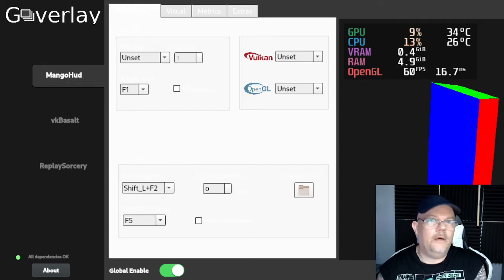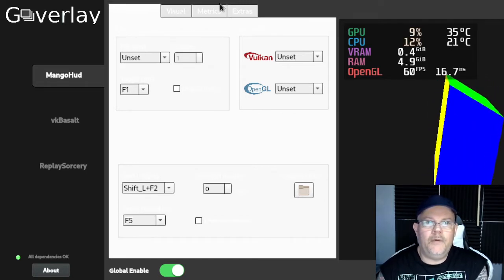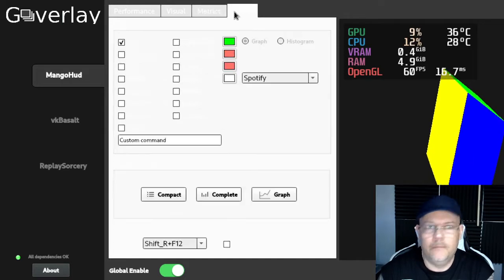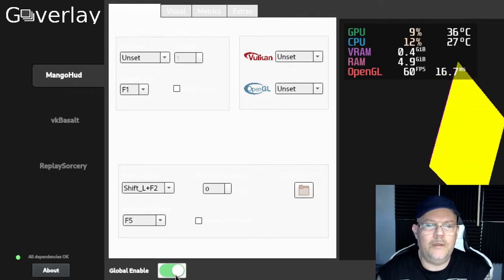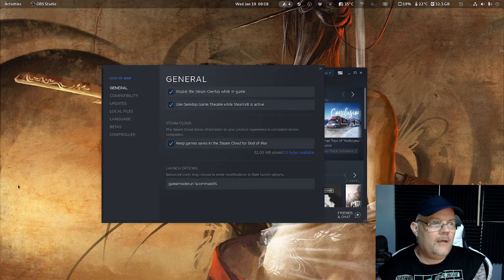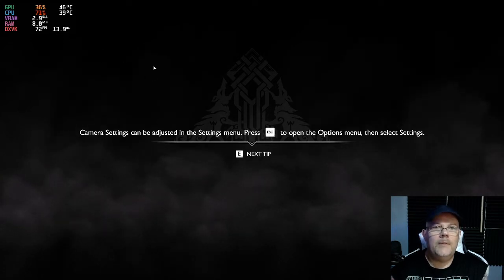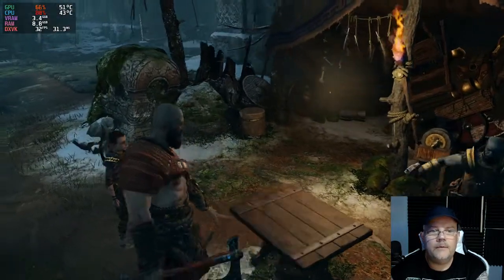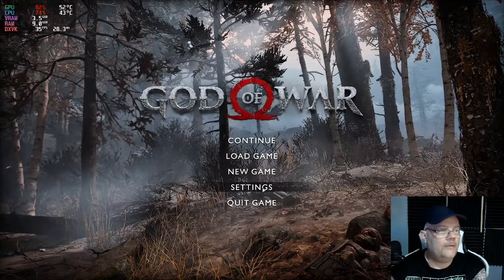FPS overlay in Linux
If you have experienced FPS overlay before on Windows, you know it is many to choose from. To get an FPS overlay in Linux, you can simply use the built-in overlay is Steam. This is by the way very limited, so in Linux the best tool for this is GOverlay.